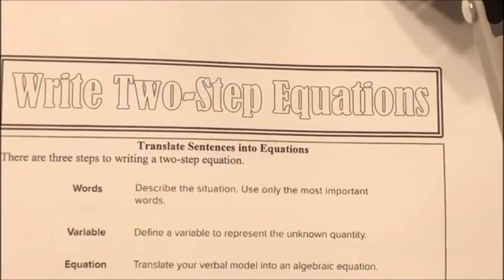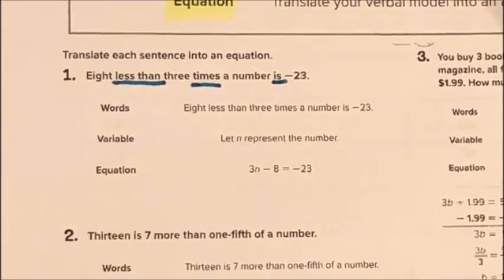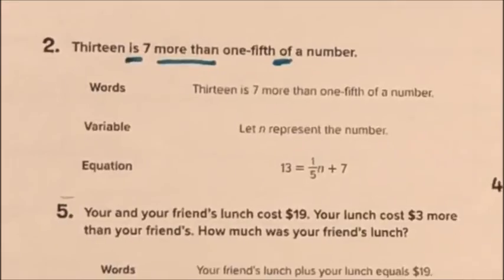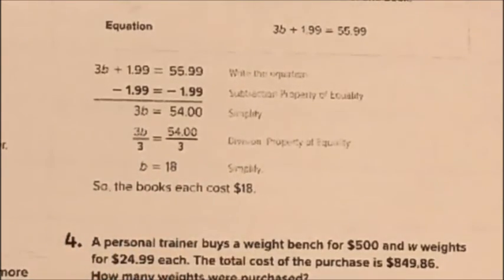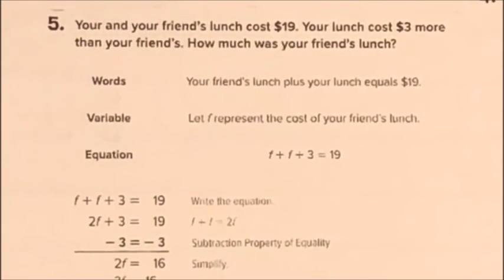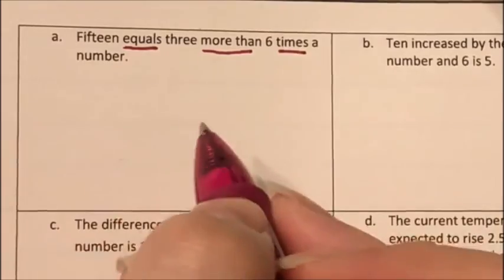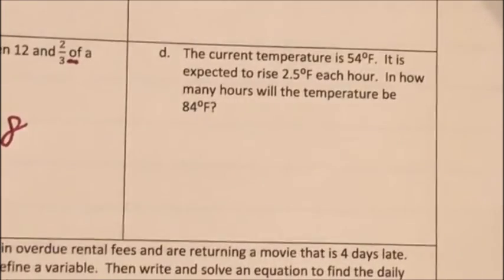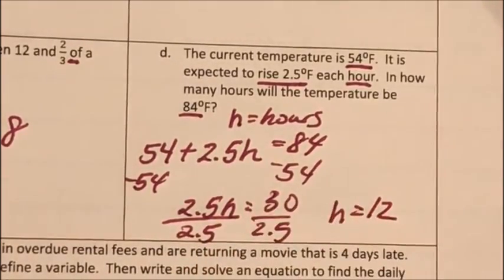Chapter 2 Lesson 3 Write Two Step Equations Ravenclaw Math 8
These are the Doodle Notes for Chapter 2 Lesson 3 Write Two-Step Equations for Ravenclaw Math 8.